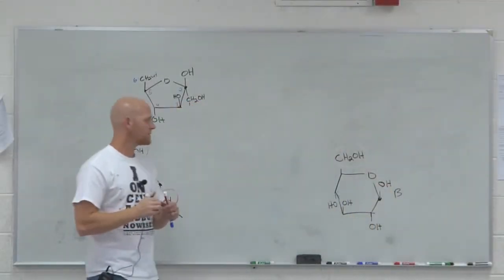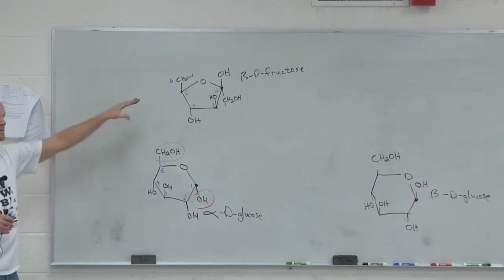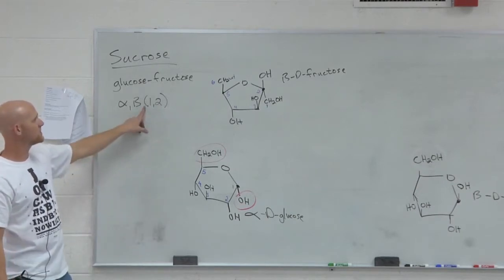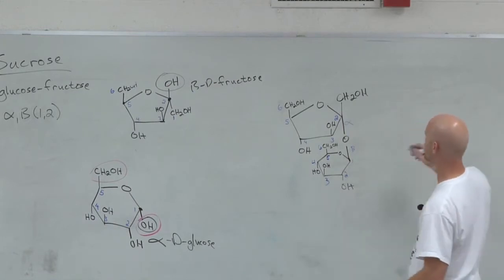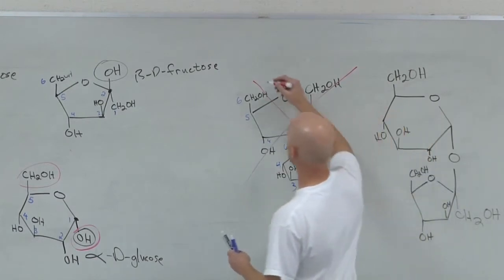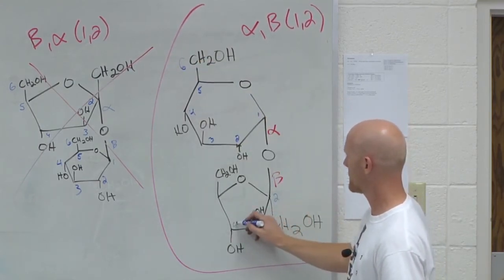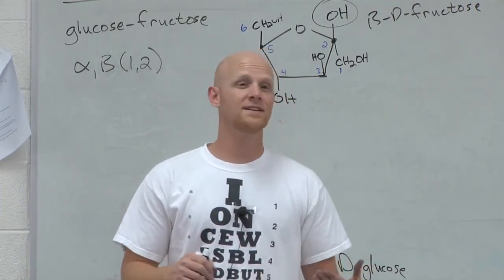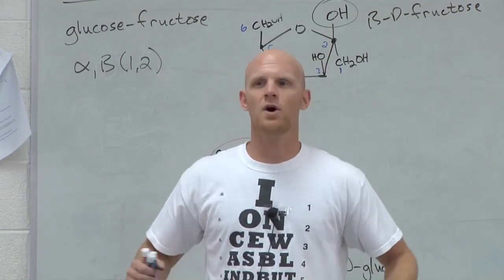7.4 Oligo and Polysaccharides